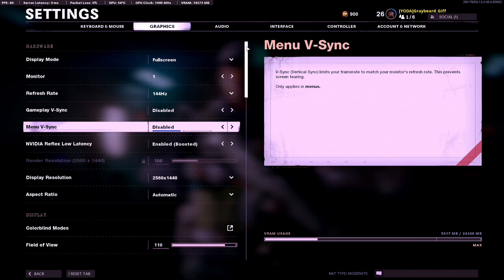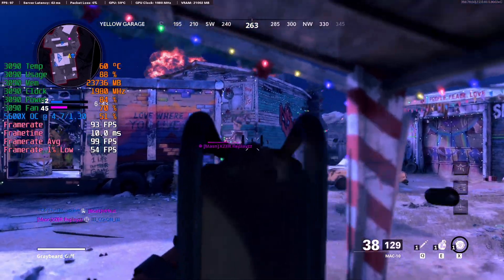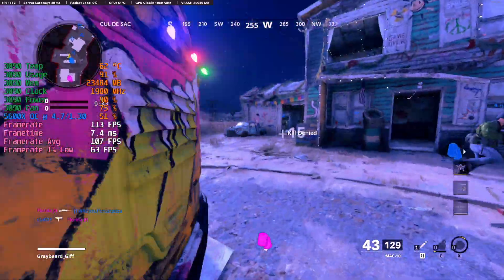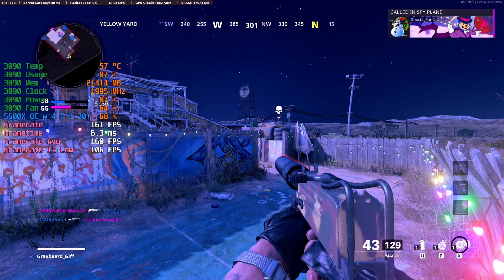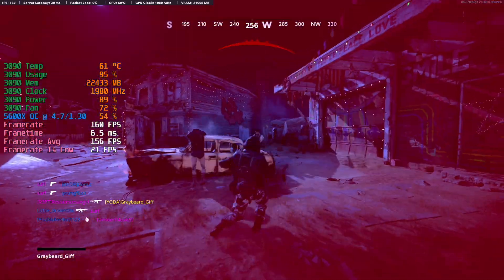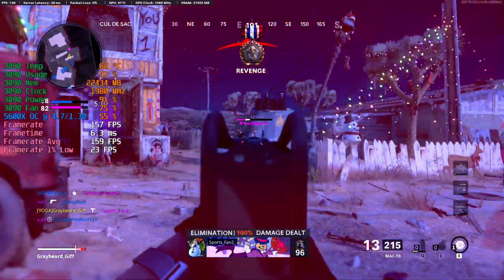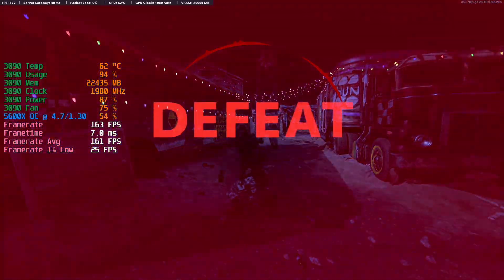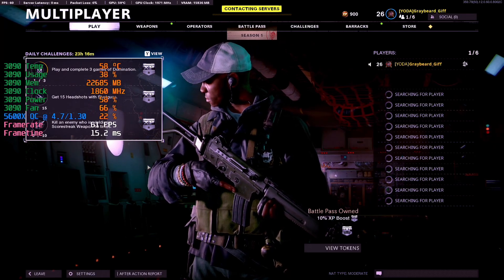Does Ray Tracing Suck?' RTX 3090 and Ryzen 5600X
What is the hype with Nvidia's Ray Tracing in their Ampere RTX 3090, RTX 3080 and RTX 3070 GPUs??

When you combine an RTX 3090 with a Ryzen 5600X (OC'ed to all cores @ 4.7 GHz) how well can Call of Duty: Black Ops Cold War run with Ray Tracing running on full with the settings on ultra.

Is it better to turn Ray Tracing off and go for more frames? How many more?? Let's find out!

Noctua 120mm Chromax Fans
Cooler Master NR600 Case
G.Skill Ripjaws 2x8GB RAM 3600 CL 16
AMD Ryzen 3600X CPU
Corsair K63 Mechanical Keyboard